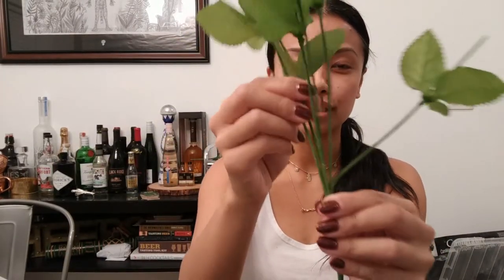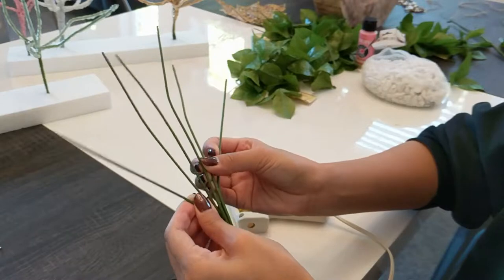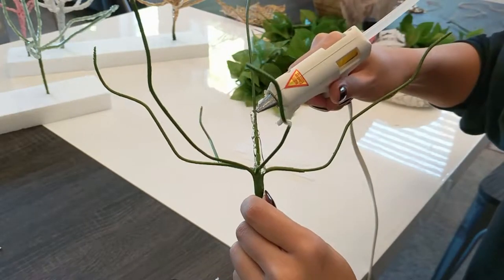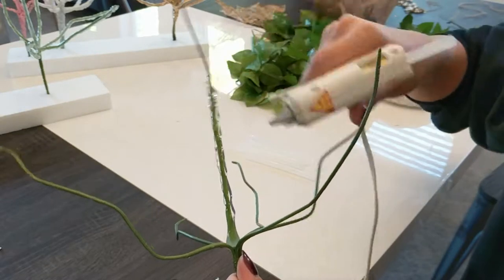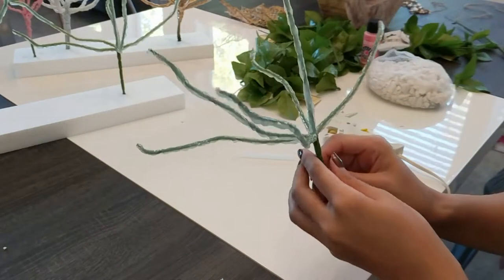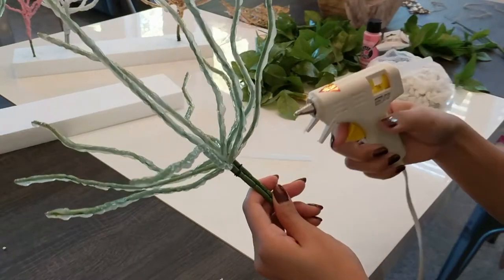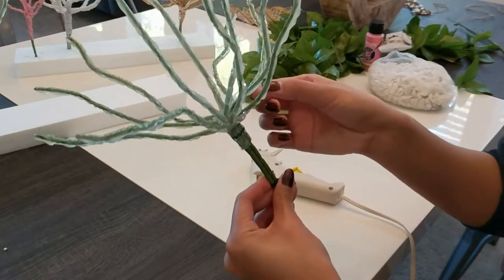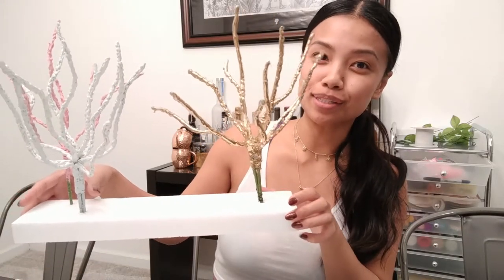ONEder the SEAries pt.1 | DIY CORAL | 1st Birthday Party Prep!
It's time to start prepping for my daughter's 1st Birthday Party!! I'm so excited yet so stressed LOL. We're going for an "Underwater Oasis" theme so I'm creating a new playlist full of all the DIYs all be doing to achieve just that!